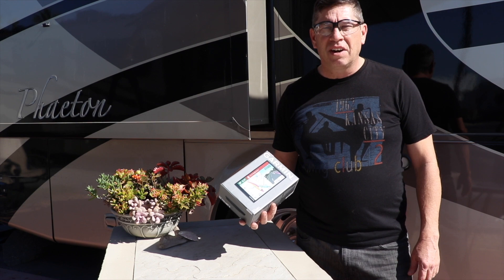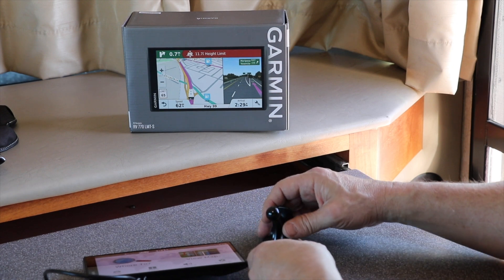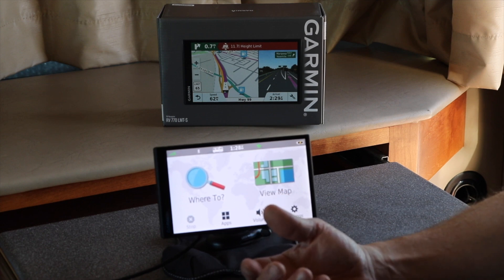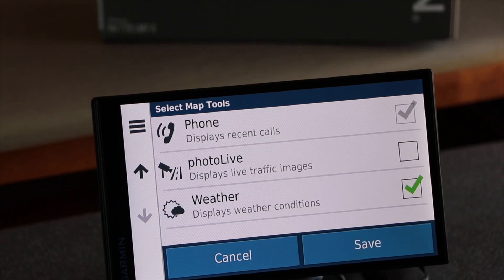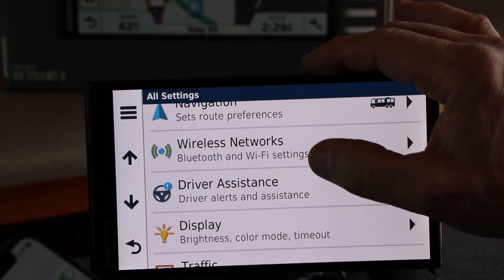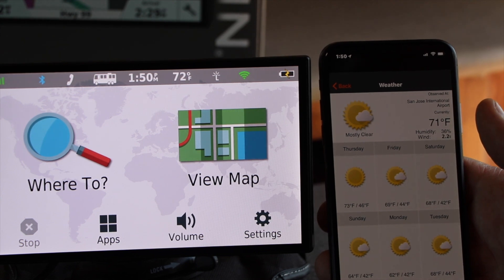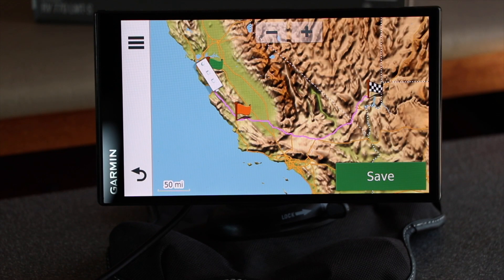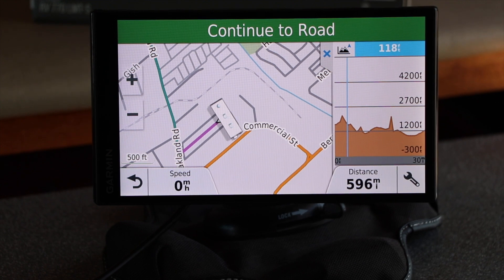RV770 Garmin GPS Review and Tutorial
You are ready to hit the road in your RV but is your GPS considering the size for your route?  The Garmin RVv770 allows you to program the length width and height along with the weight of your RV for the safest route. Follow our Pro's and Con's of the Garmin RV770 GPS in this review.